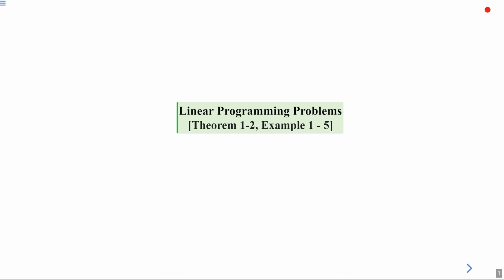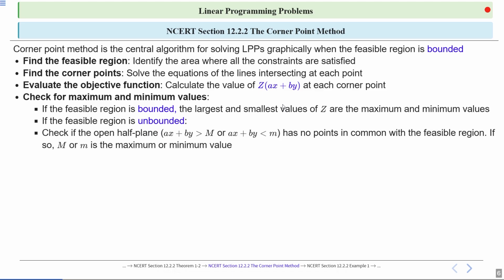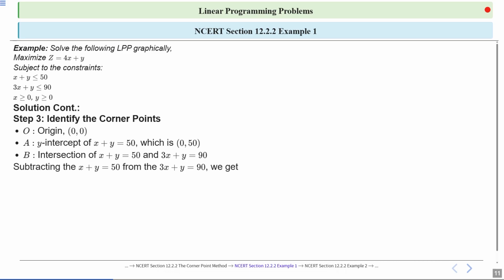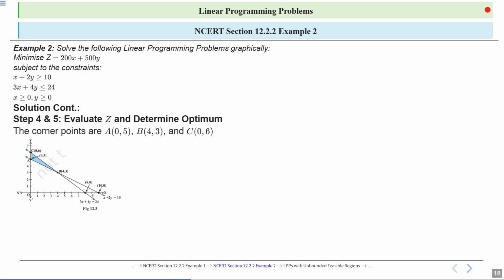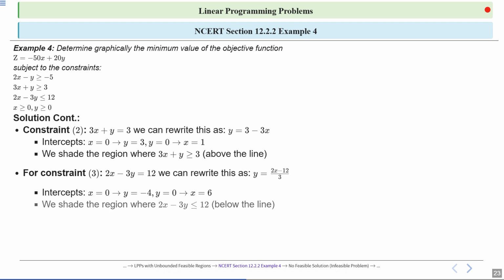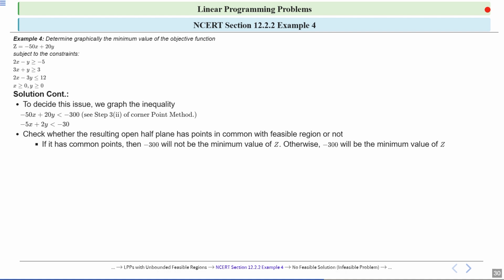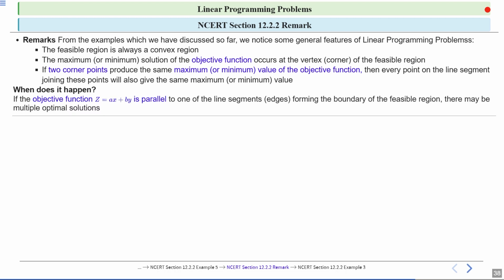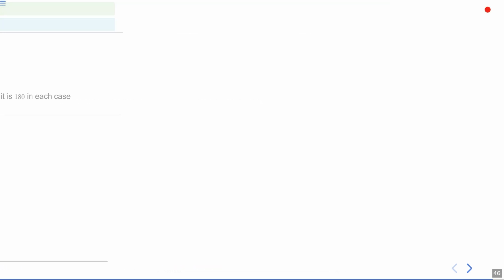Recall theorems and important points, Example...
Title: Recall theorems and important points, Example 1, Example 2, Example 3, Remark, Example 4, Example 5, Remarks
Subject: Mathematics
Programme Name: Linear Programming
Course Name: Engineering

📡 Key Features:
Syllabus-based Content